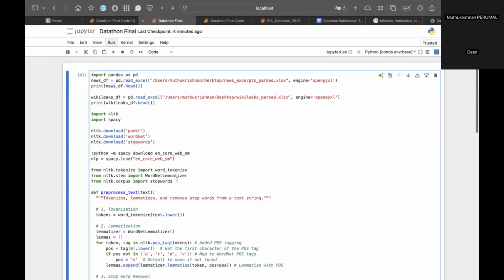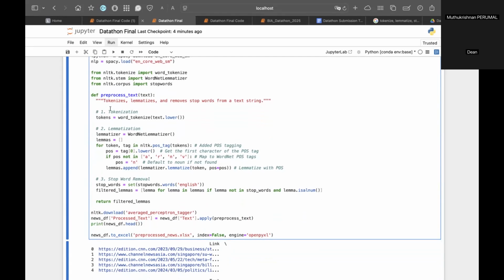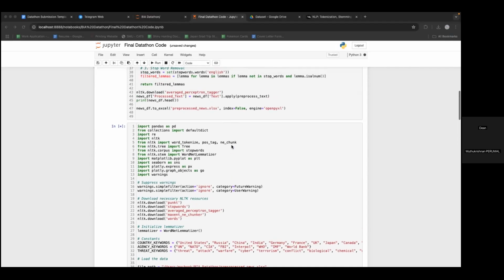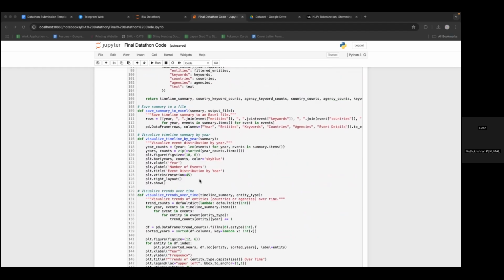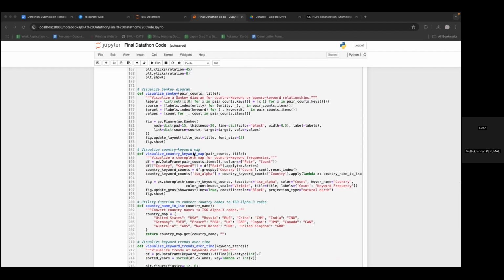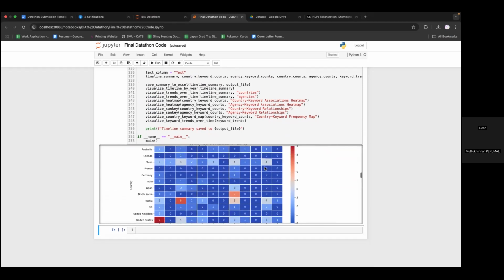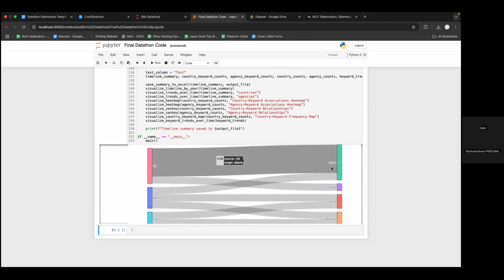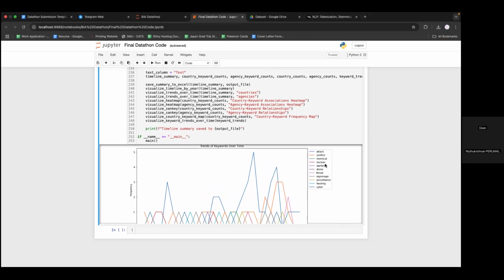Proposal Submission - Linear Legends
BIA Datathon Proposal Submission for our group: Linear Legends

Shoutout to Muthu, Aaren and Joanne my groupmates